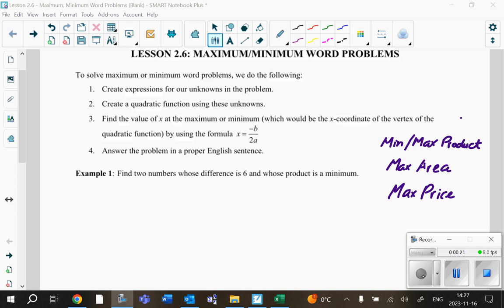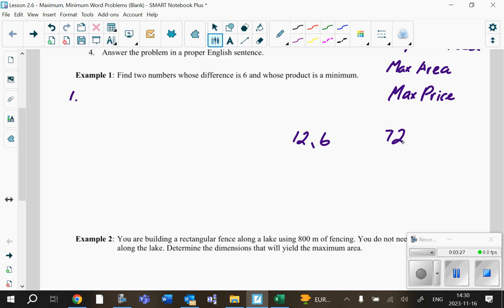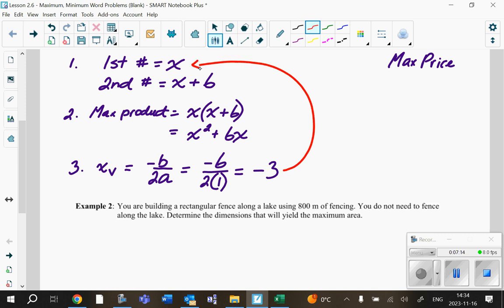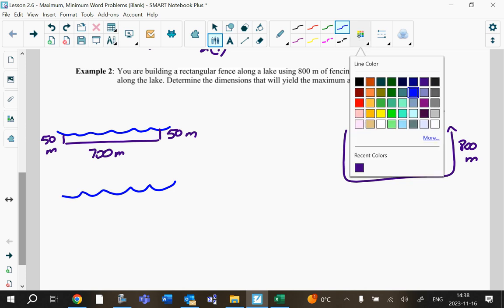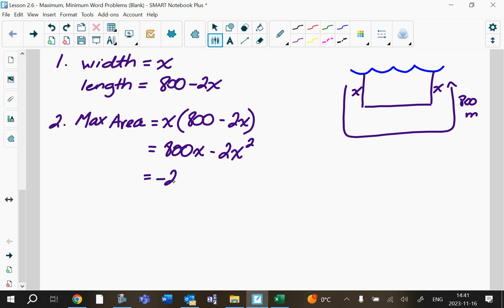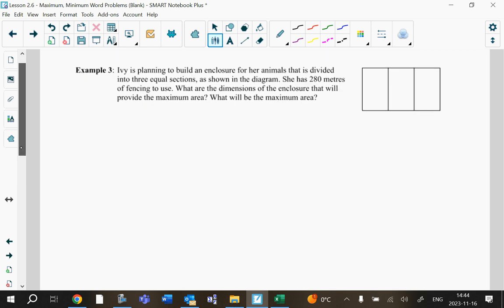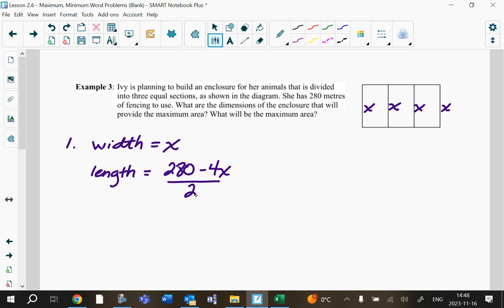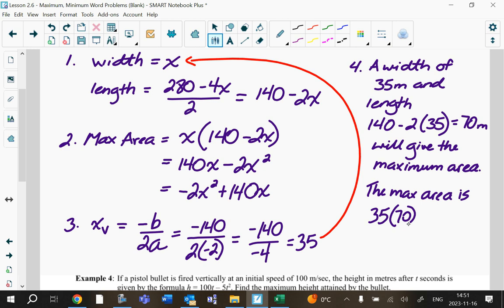Lesson 2.6: Maximum, Minimum Word Problems (Video Lesson, Part 2)